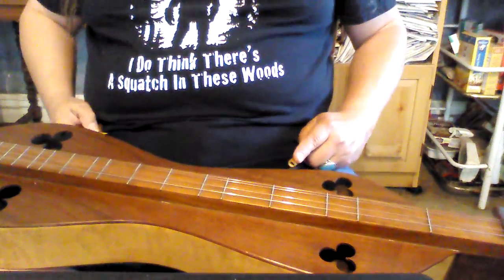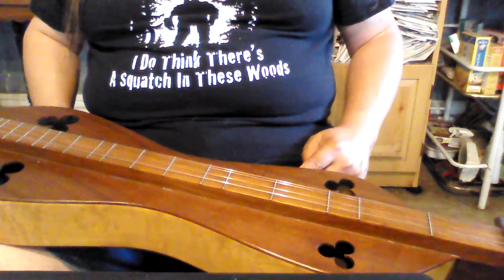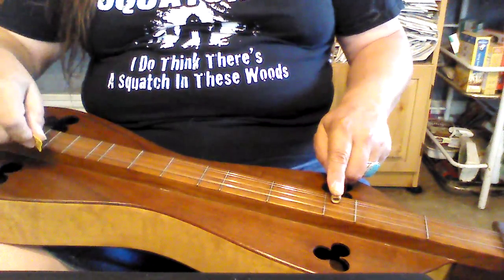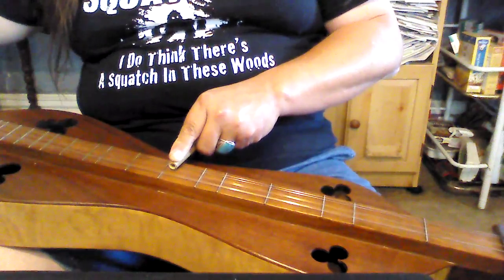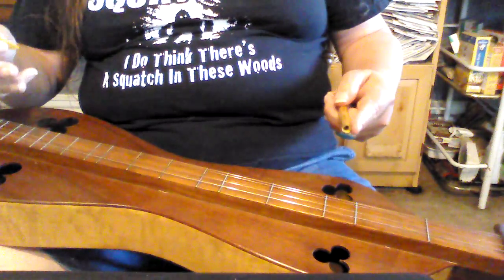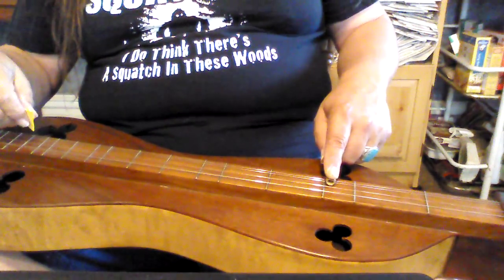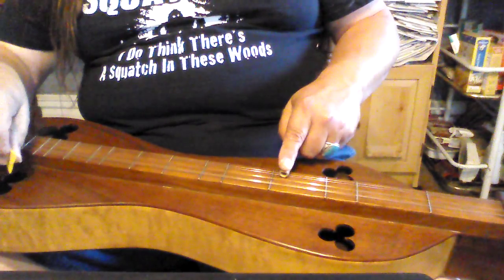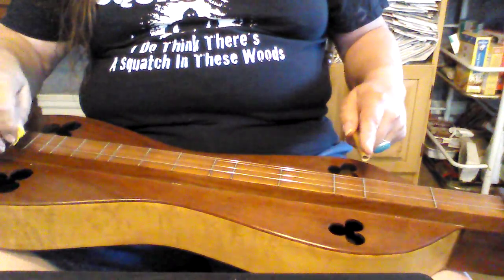Uncloudy Day Dulcimer Instruction Noter Drone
How to play Uncloudy Day on the Mountain Dulcimer tuned DAA in the old time  noter/drone style. The dulcimer is a large John D Tignor 4 string.